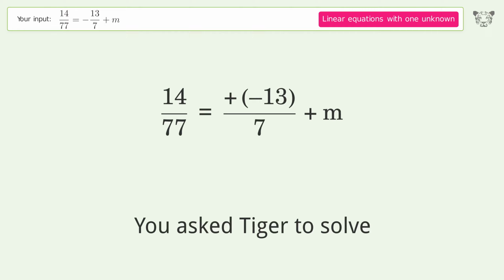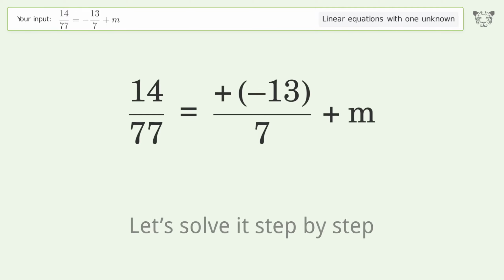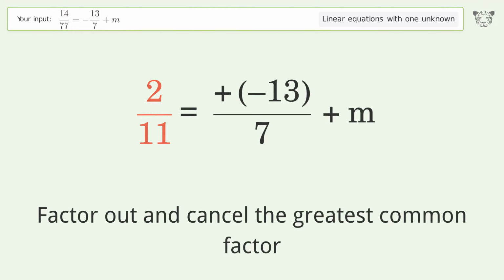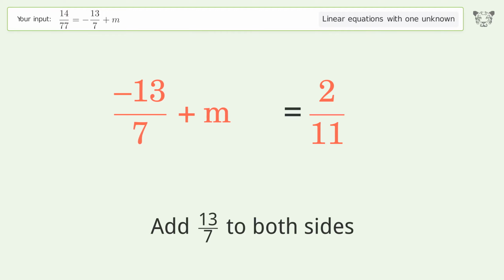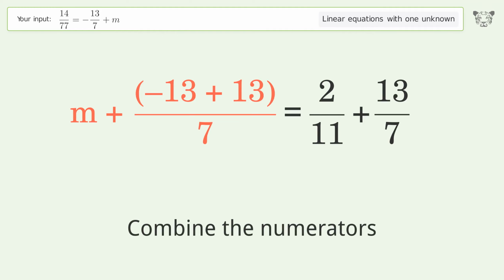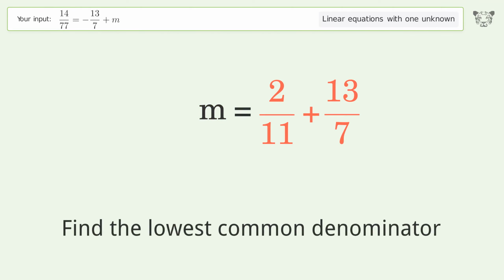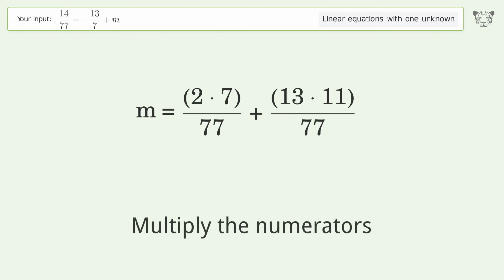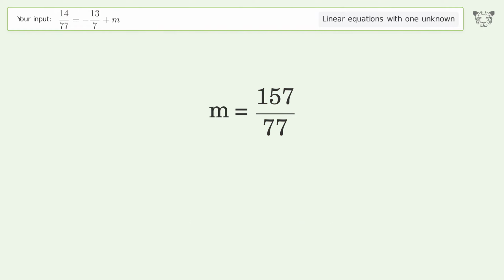Solve 14/77=-13/7+m: Linear Equation Video Solution | Tiger Algebra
Struggling with 14/77=-13/7+m? Watch our step-by-step video on Tiger Algebra to master this linear equation effortlessly.